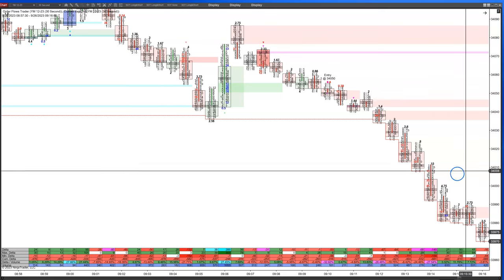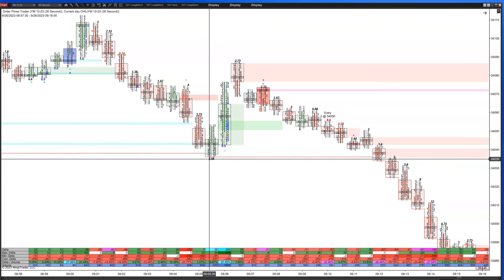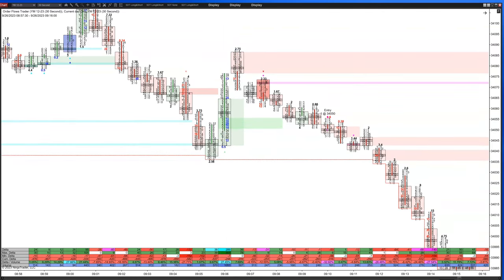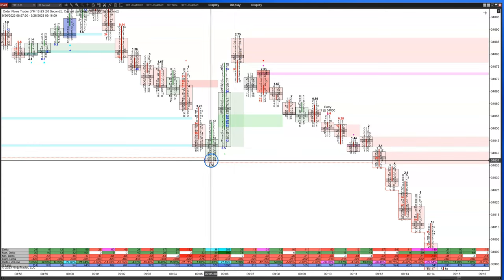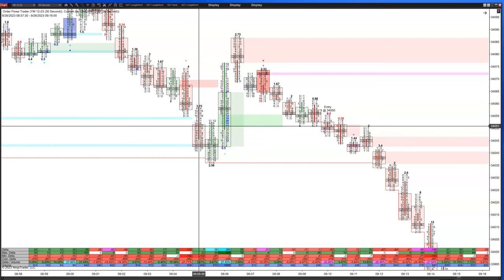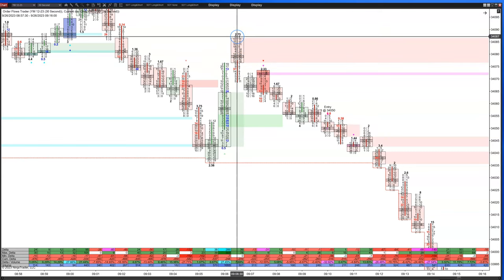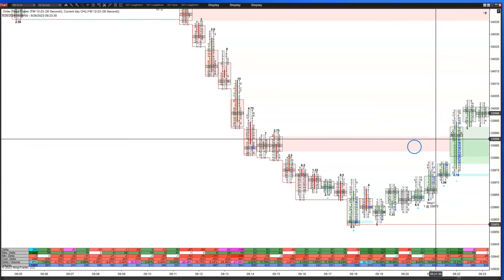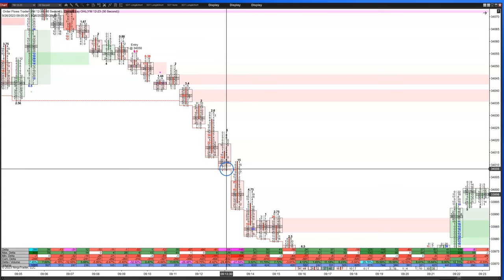75 Tick Winning Trade In YM Minidow Futures Thought Process On Trade Management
Here is an analysis of a 75-tick winning short trade in the YM (Mini-dow). In this video I explain my thought process not just for taking the trade, but also for the trade management. Getting into a trade is one thing, you still should actively manage the trade.

Originally I started with a 20 tick stop loss and 20 tick take profit, but as the market moved in my direction, I took advantage of the strength in selling to move my take profit lower and lower. As the trade kept going in the money, I moved my stop lower to a profitable level and eventually to the level where I got stopped out for a 75 tick winning trade.